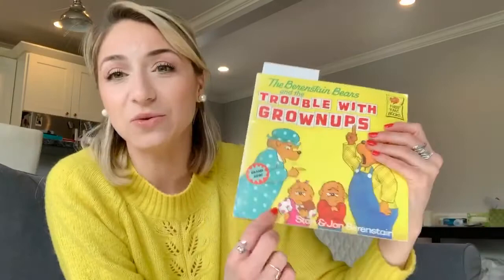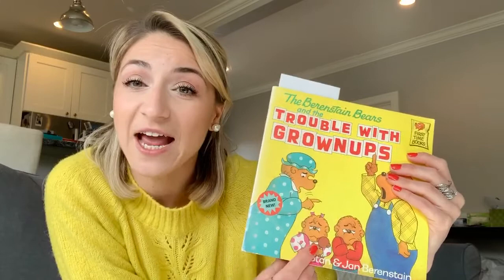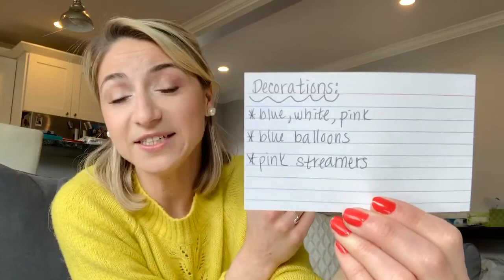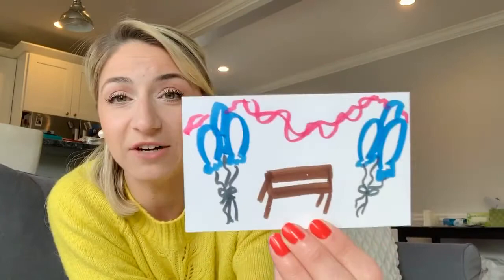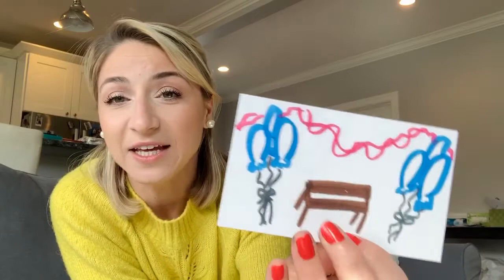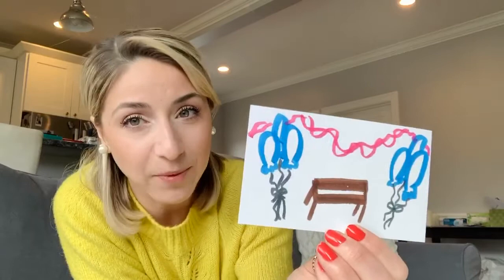Plan a Party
Hey friends! Do you like planning parties? Let's plan a party for a character in the book you read this week. Watch this video to learn how!

Our Objective: I can create a party for one of the characters in my story.